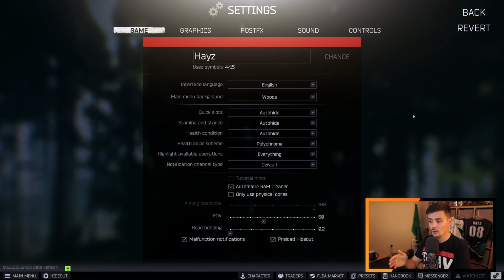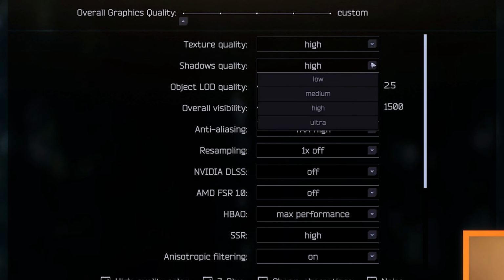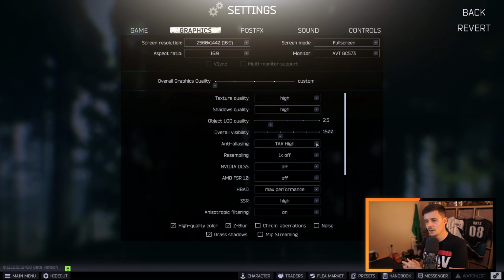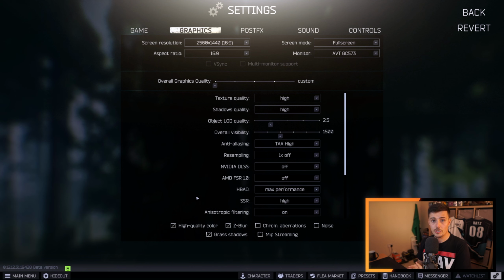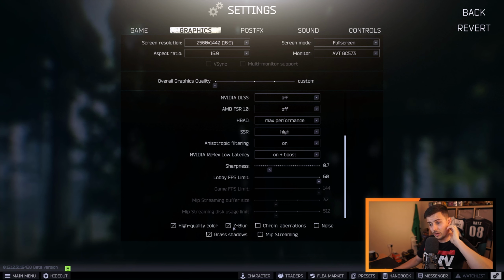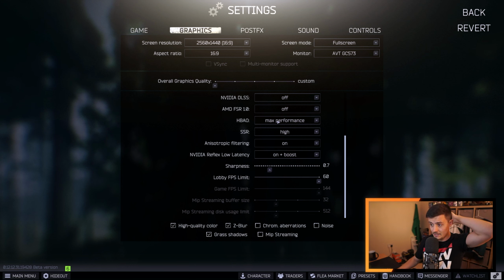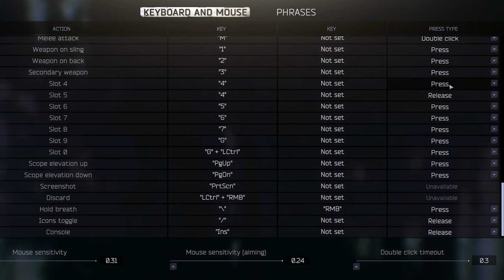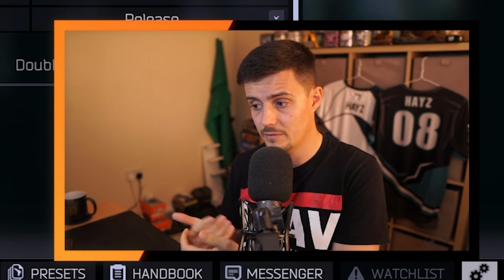BEST Tarkov settings 2023 - QUALITY & PERFORMANCE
In Escape from Tarkov there are a lot of different graphics settings to choose from. In this video, I show you the best settings I use that give me an advantage in-game AND to make Tarkov look the best It can whilst also getting the most FPS/Frames out of Tarkov.

*PC specs*
CPU: i9 12900k
GPU: 3080
RAM: 3600 CL16 (32GB)

*CHAPTERS*
Intro: 0:00
Game Settings: 0:40
Graphics Settings: 1:35
Post FX Settings: 8:54
Tarkov Keybinds: 9:46
Secret Tarkov Heal Keybind: 10:00
Tarkov Sensitivity: 11:16
Summary: 11:57